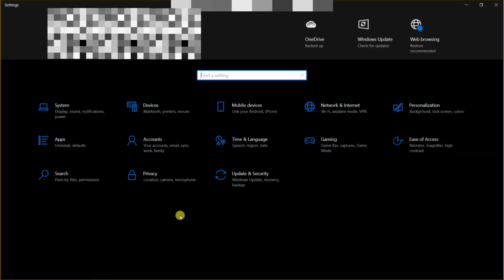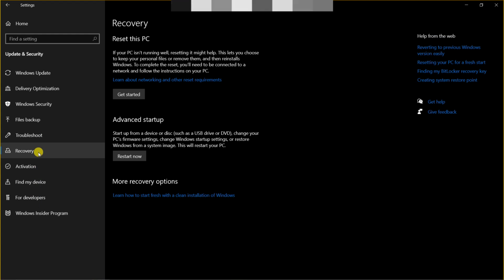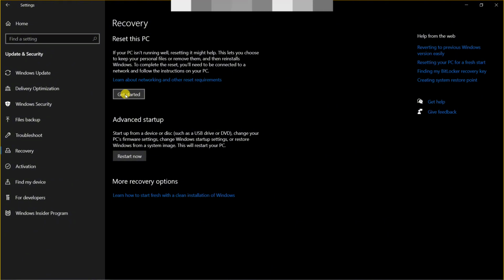How To Reset Windows 10 & 11 | How To Format PC or Laptop | Factory Reset Computer | Easy Guide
Give your PC a fresh start by learning how to reset or format your Windows 10 or 11 computer safely and efficiently.

In this easy-to-follow tutorial, you'll discover how to reset Windows 10 or 11 to its factory settings, whether you’re troubleshooting performance issues, removing viruses, or preparing your device for resale. This method walks you through the built-in reset options without needing a USB or installation disc, keeping the process simple and accessible for all users.

Want to see a tutorial on something specific? Leave your ideas in the comments!